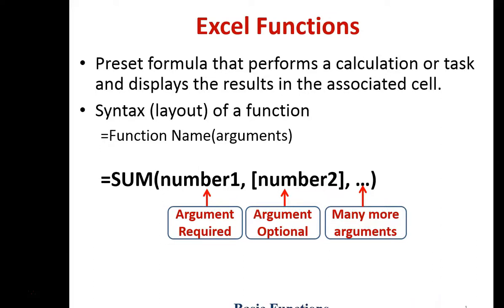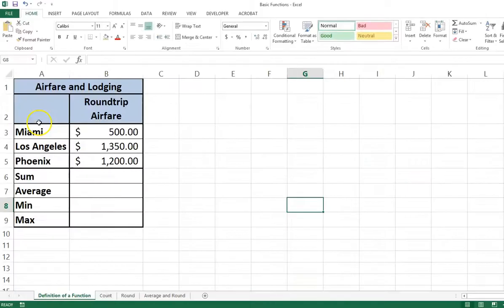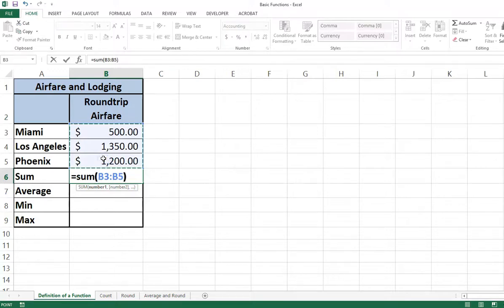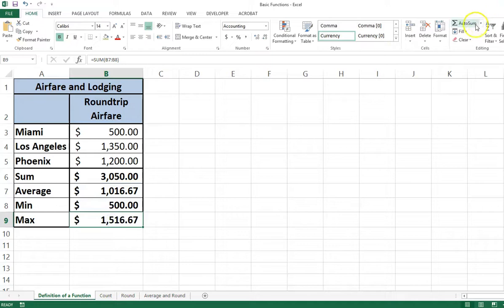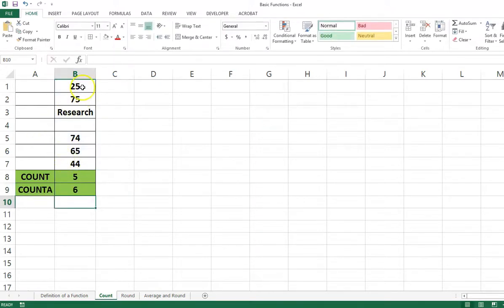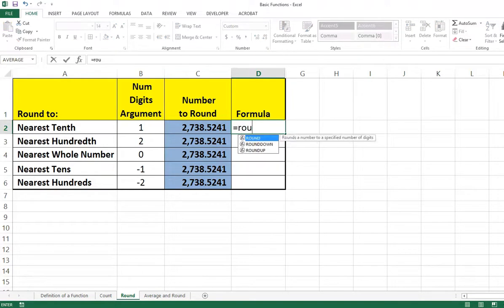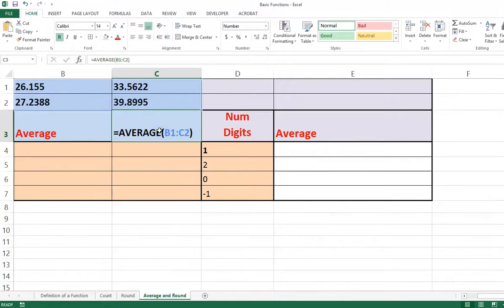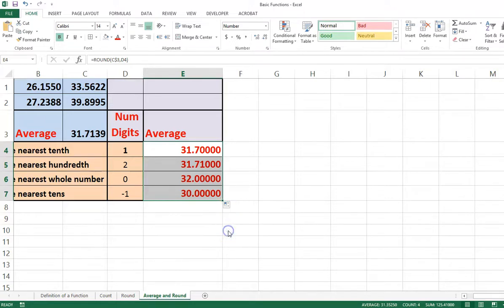CSE Lecture Basic Functions